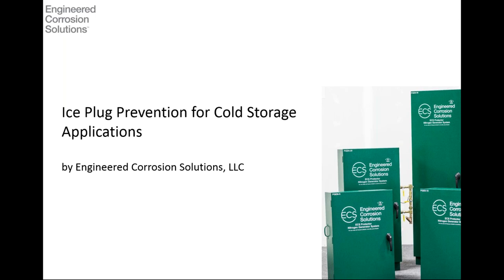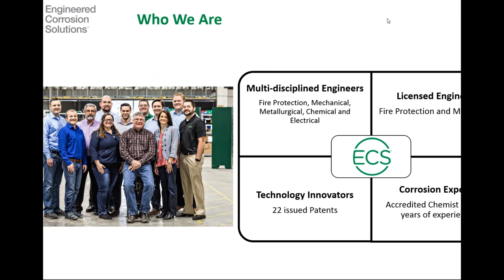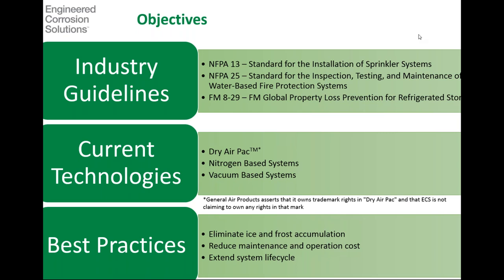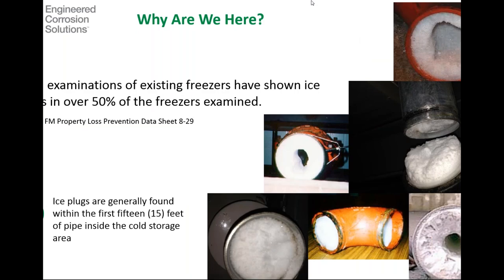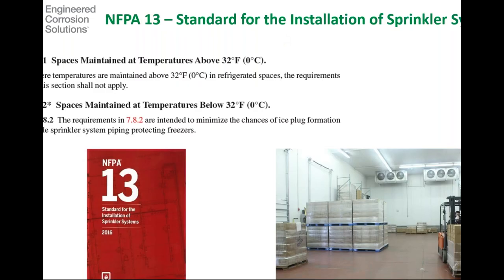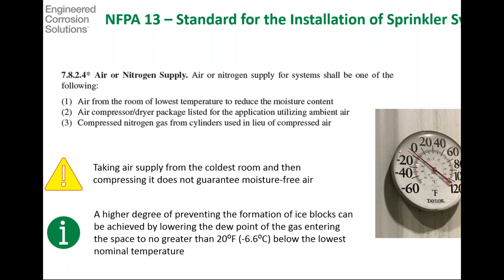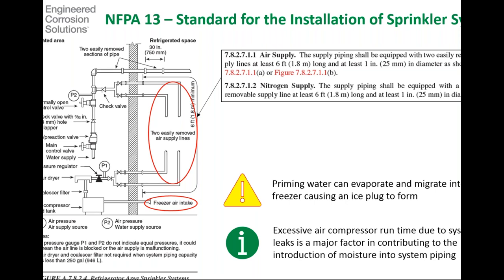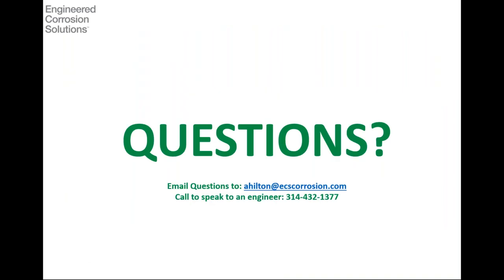Cold Storage Freezer Application Case Study Webinar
We cover nitrogen generators for cold storage applications, industry guidelines, and best practice to reduce ice and frost accumulation.